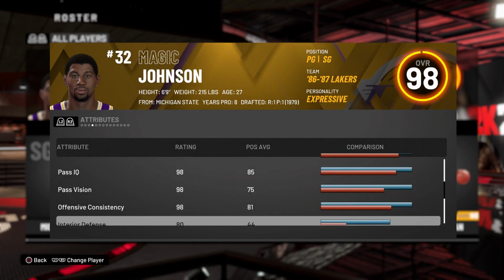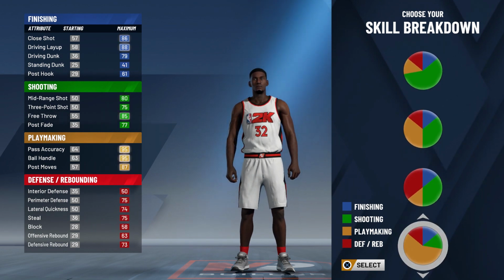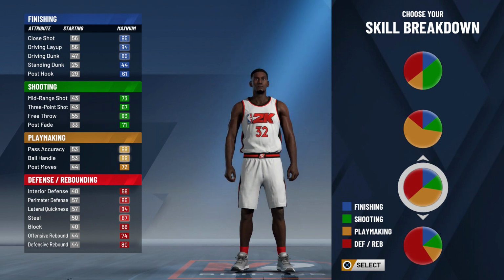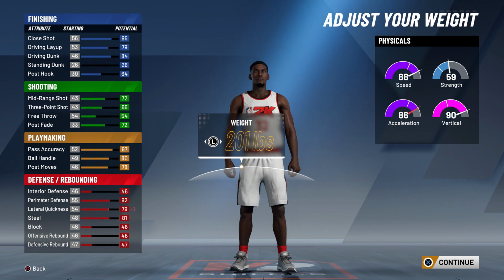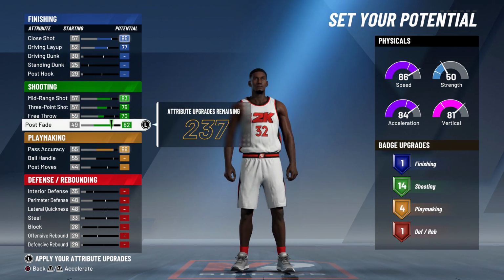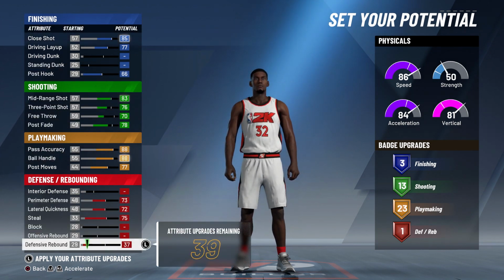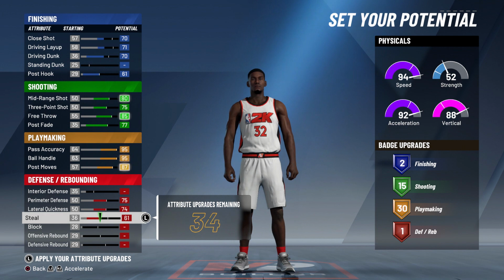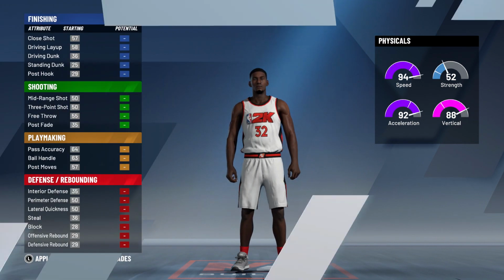HOW TO MAKE THE BEST DEMIGOD LEGEND MAGIC JOHNSON BUILD ON NBA 2K20 2 WAY SLASHING PLAYMAKER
MAGIC JOHNSON BUILD 2K20
2 WAY SLASHING PLAYMAKER BUILD 2K20
DONT SKIP THOSES ADS!!! IM TRYING TO GET A CHECK!!!

HOW TO MAKE THE BEST DEMIGOD MAGIC JOHNSON BUILD ON NBA 2K20 2 WAY SLASHING PLAYMAKER